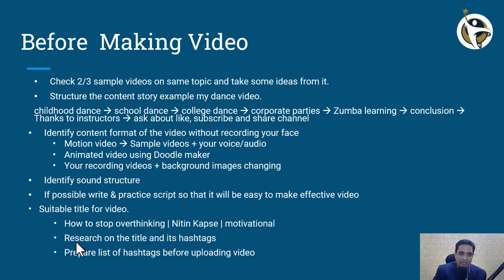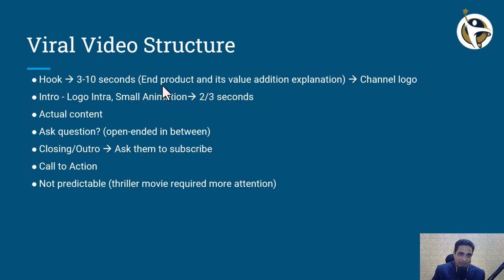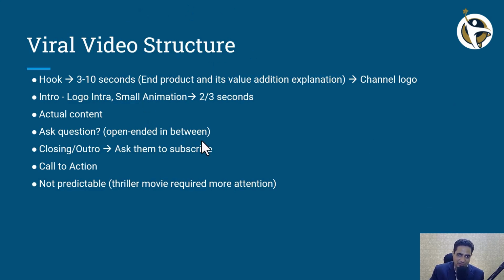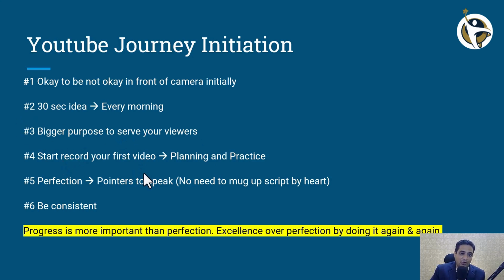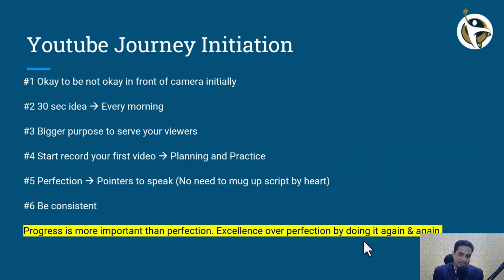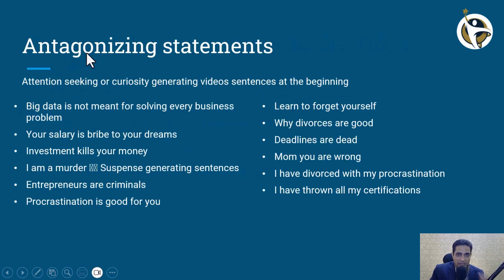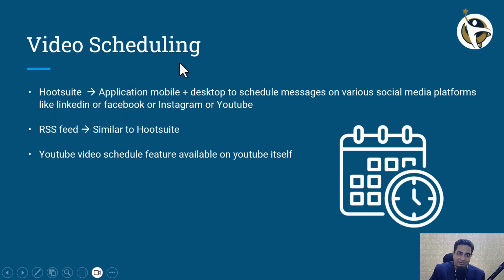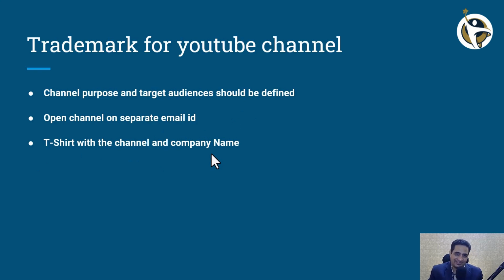"How to Create a YouTube Video: Step-by-Step Guide for Beginners"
Welcome to the ultimate guide to YouTube video creation! In this detailed walkthrough, we unveil the art and science behind producing captivating content for your channel. Whether you're a seasoned creator seeking new ideas or a beginner eager to start, this video covers every aspect of the video-making process.

🎬 Content Planning: Learn how to brainstorm, research, and structure your ideas for engaging and relevant videos that resonate with your audience.

🎥 Filming Techniques: Discover essential filming tips, tricks, and equipment recommendations to capture high-quality footage, regardless of your setup.

✂️ Editing Mastery: Dive into the world of editing software and techniques, transforming raw footage into polished, engaging content with seamless transitions, effects, and more.